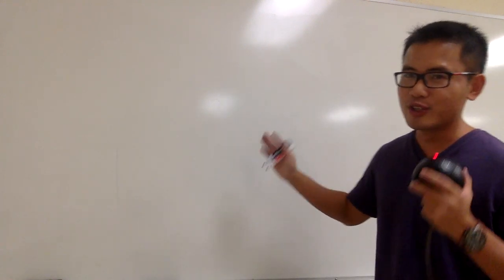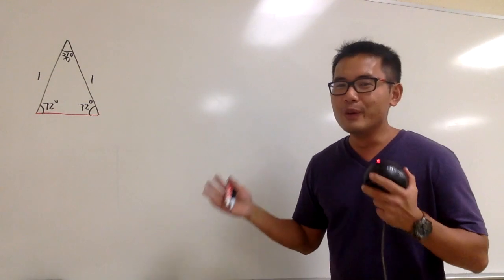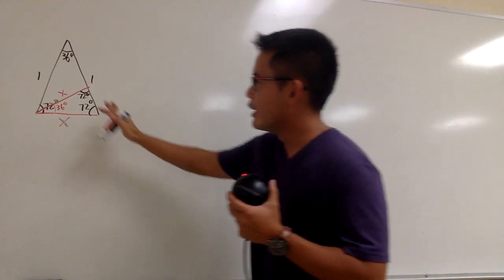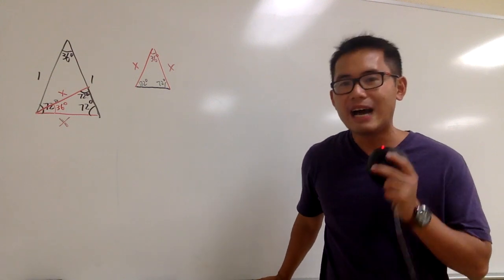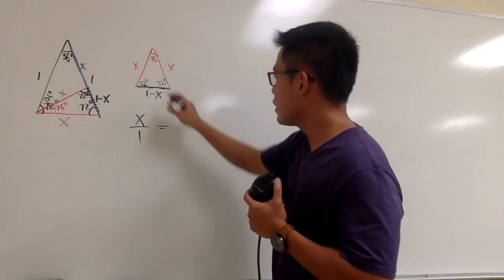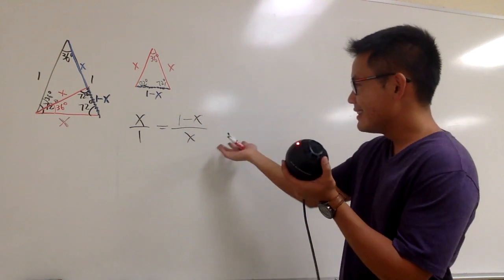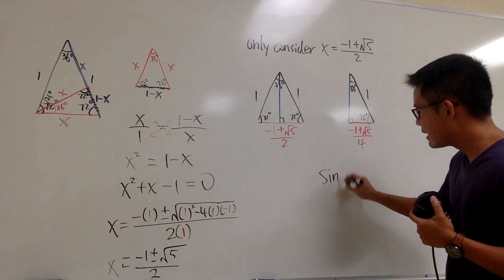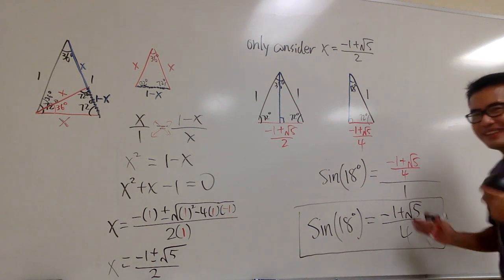this special triangle gives us sin(18º)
We will compute the exact value of sin(18 degrees), i.e. sin(pi/10), with this 18-72-90 special right triangle. We will also see the golden ratio during the computation when we use the quadratic formula! This is a classic geometry and trigonometry problem. If you like math, then you will enjoy it!